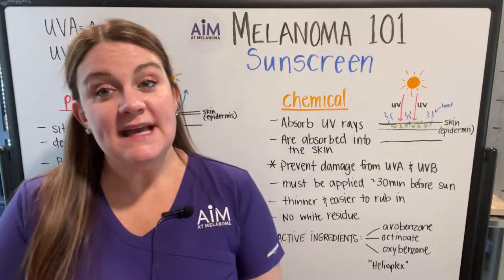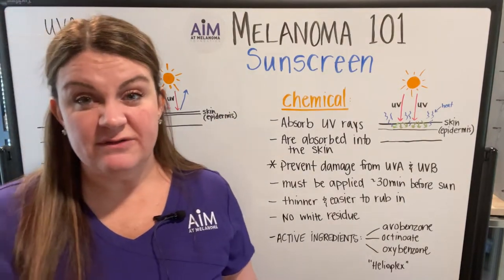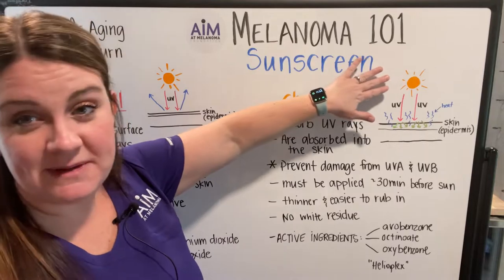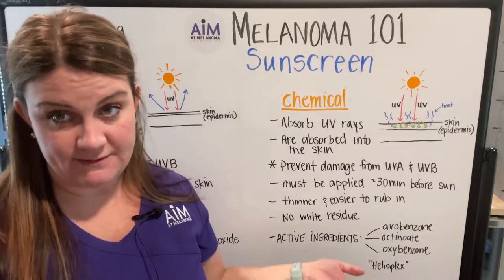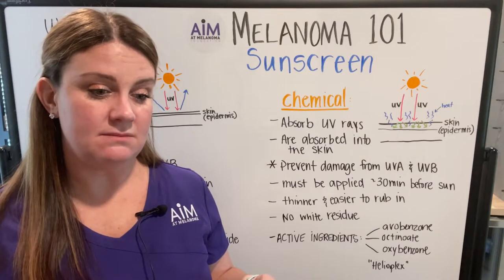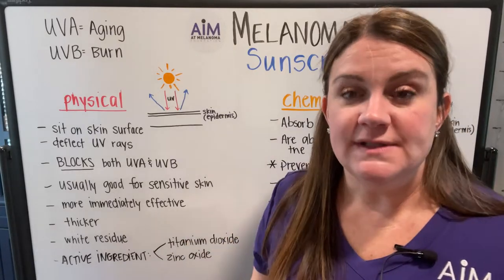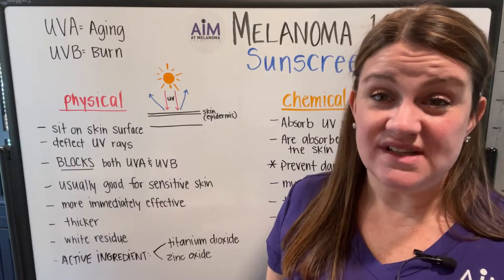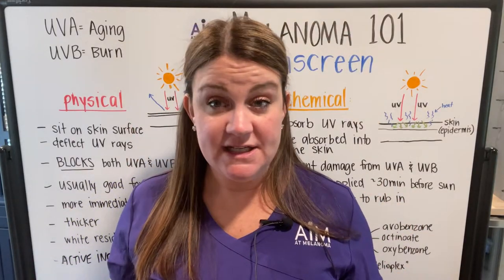Everything You Need to Know About Sunscreen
Turns out there’s more to sunscreen than you think—ingredients, SPF ratings, and application instructions matter when picking out your sun protection. We took our questions about sunscreen to Melissa Wilson, PA-C, MPAS, Melanoma Lead  AIM at Melanoma's Ask an Expert and Lead Physician Assistant, Melanoma Program at UPMC Hillman Cancer Center and AIM at Melanoma's resident "Ask an Expert" and here's what she had to say.

What are some common ingredients in sunscreen and how do they work?
What’s the difference between UVA and UVB rays?
What do different SPF ratings mean?
How and when should I apply sunscreen?

The information in this video is correct as of 1 July 2022.

For more information about melanoma or to ask Melissa a question,